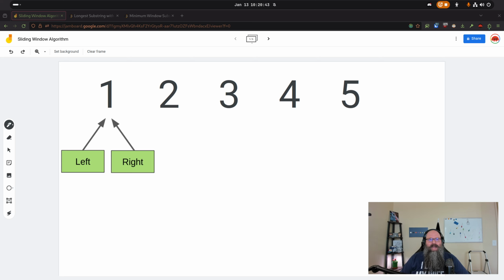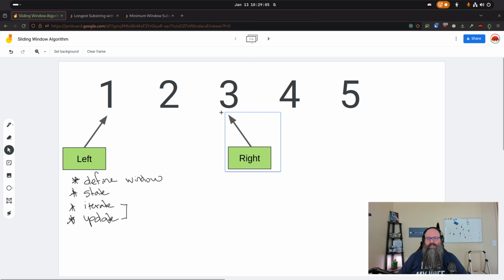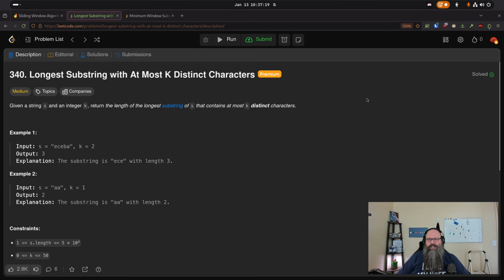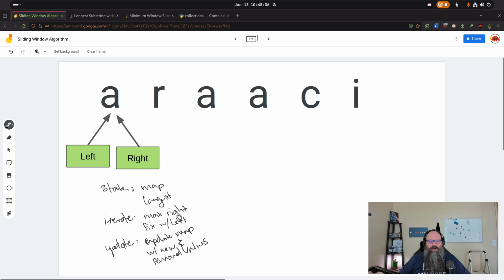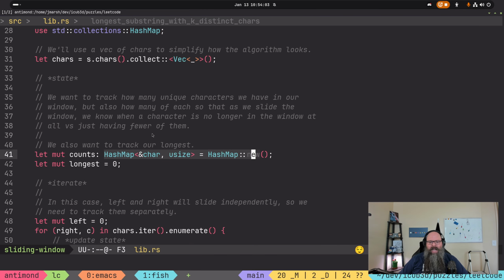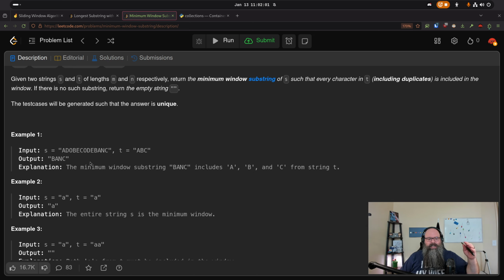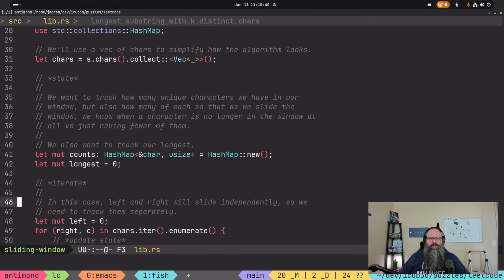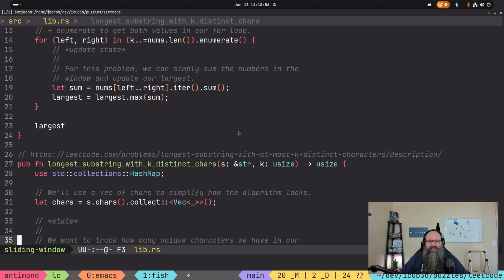Sliding Window Algorithm // LeetCode 340 and 76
Today we are talking about the sliding window algorithm (maybe the GIF in my post gave it away? ☺️). You use dynamic programming to break down a large series of data into smaller chunks (windows) that you can use to modify state and find solutions to the larger problem. The keys are to figure out what state you want to track, how you want to iterate through the data, and how you want to update that state as you are iterating.

0:00 Introduction
1:17 Algorithm
5:48 General Steps
8:28 Basic Example
17:46 LeetCode 340
40:36 LeetCode 76
55:20 Conclusion